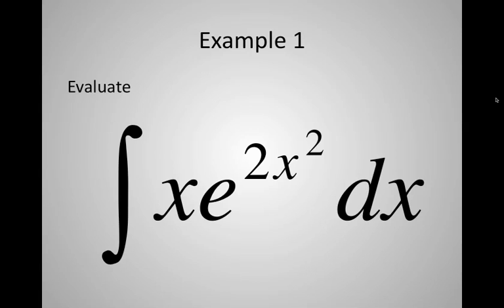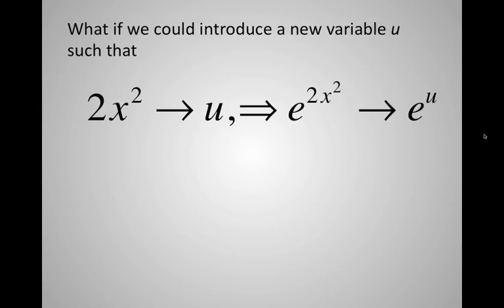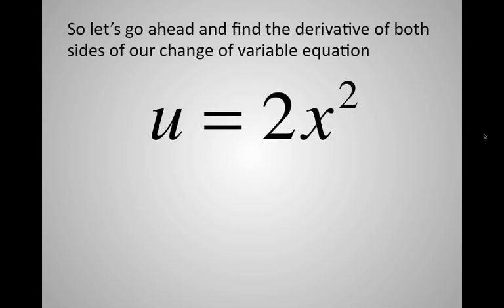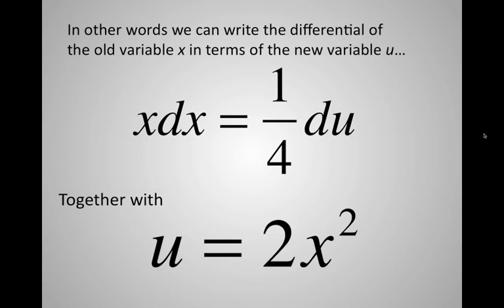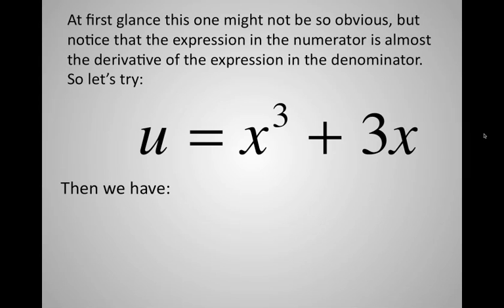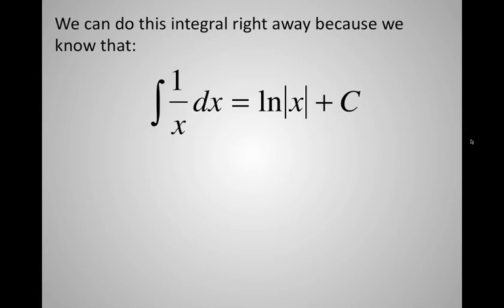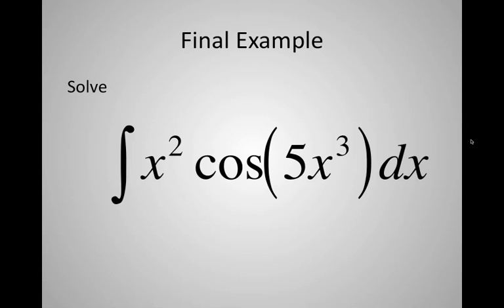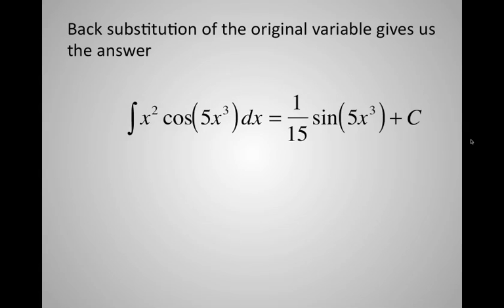Integration by u-Substitution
Integration using u-substitution is explained, and then demonstrated step-by-step with 3 examples. The first shows how to handle a polynomial times an exponential. Next, we investigate the integral of the ratio of two polynomials, and finally we tackle a polynomial multiplied by a trig function.